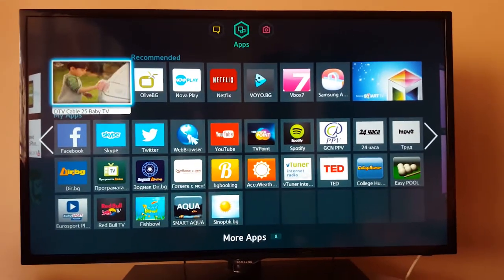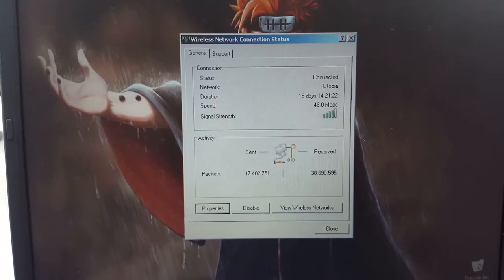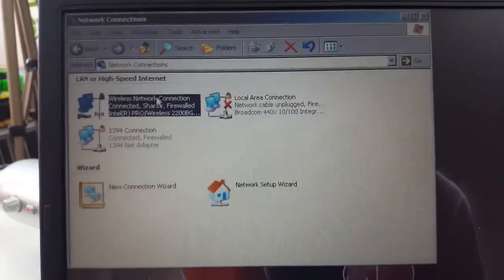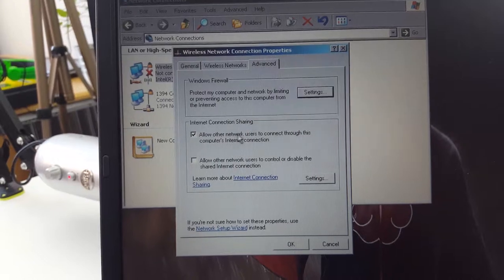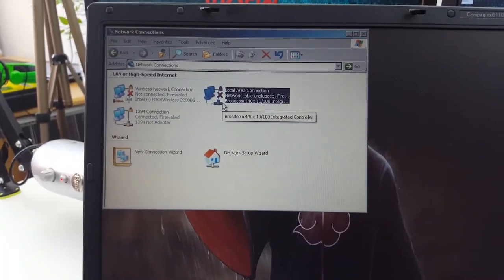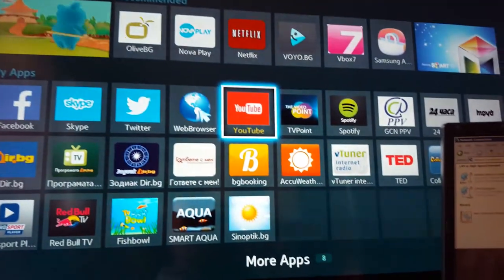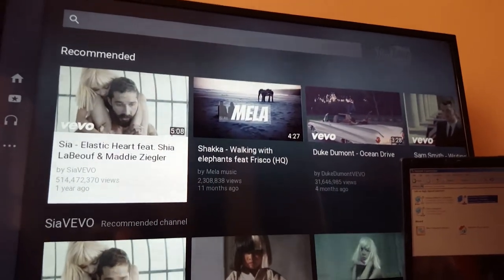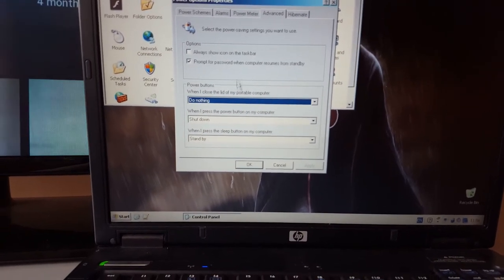DIY WiFi Router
I used an old laptop and re purposed it as a wireless adapter for my Samsung Smart TV which does not have WI-fi built in.

I know it might be an overkill but I feel good about giving new life to this little laptop which has served me great for the past 10 years.

The laptop is hp compaq nx6110:
- 1.5GB of ram (originally 512MB)
- 1.4 Ghz Intel M Centrino CPU
- 80GB HDD